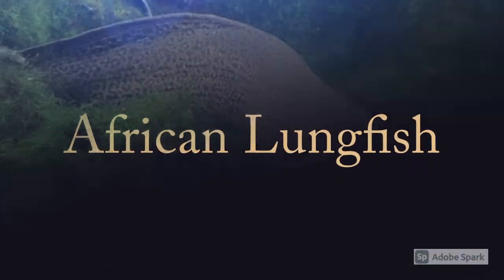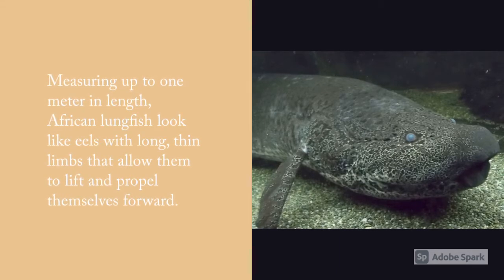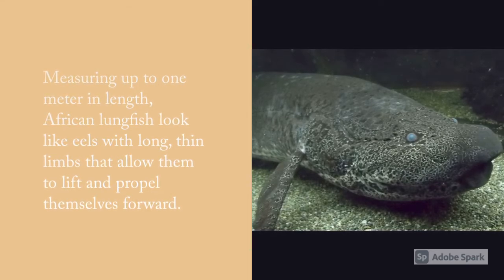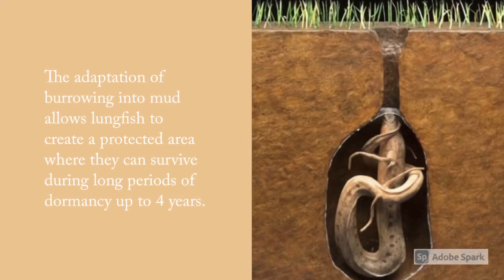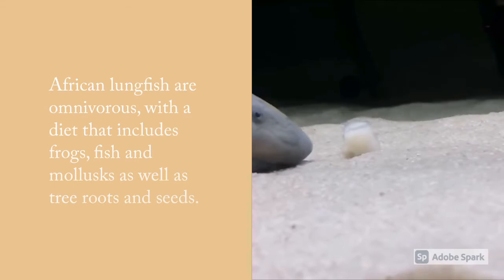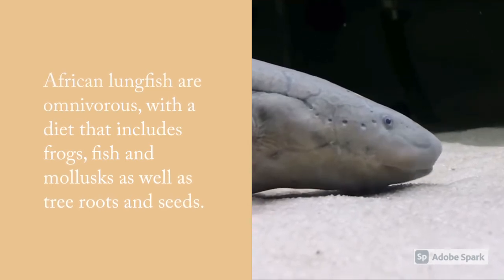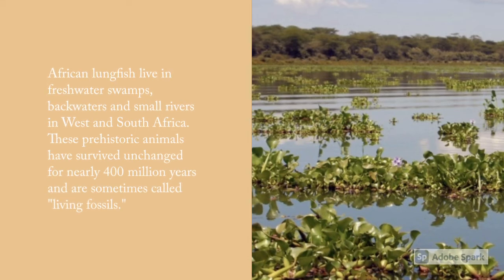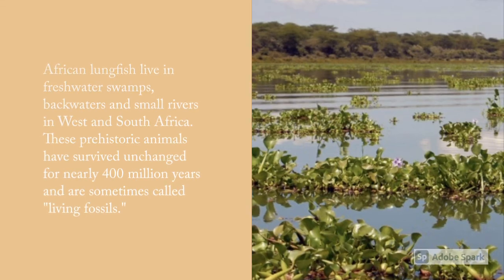A Fish That Can Live Underground | African Lungfish | Interesting Facts and Information